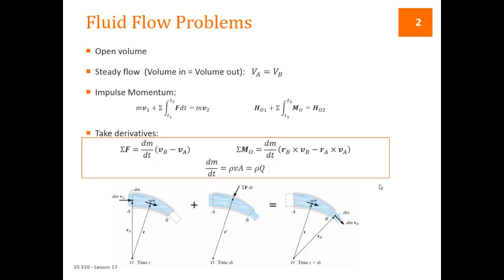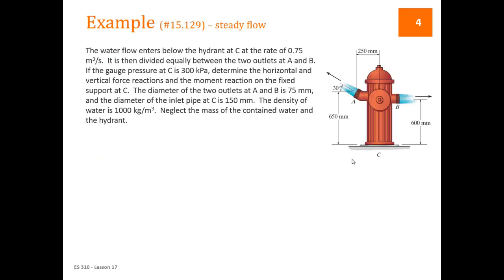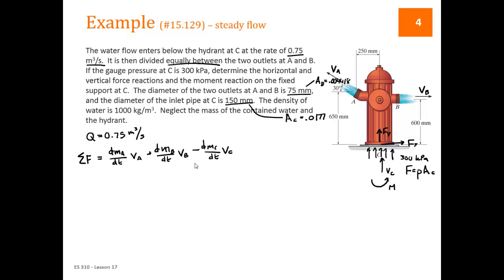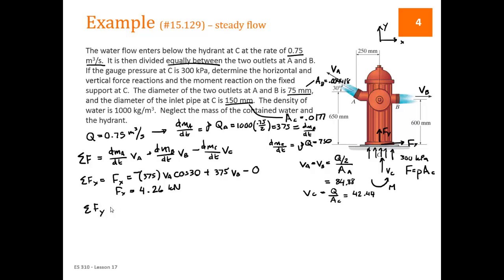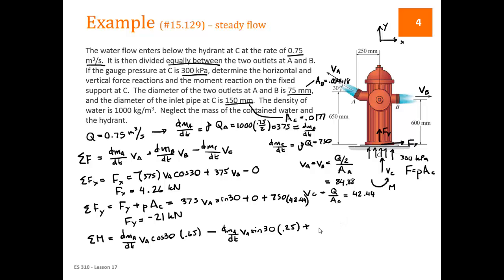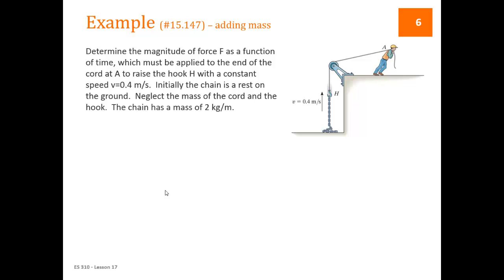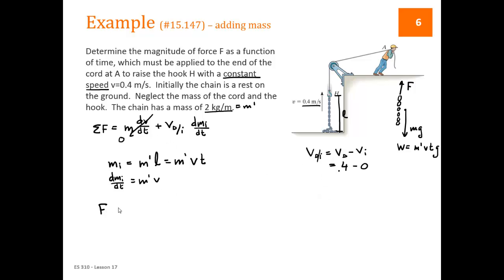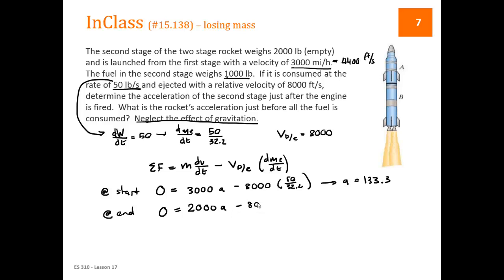L17 - Dynamics - Lesson 17 - Fluid Flow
L17 - ES 310- Lesson 17 - Fluid Flow